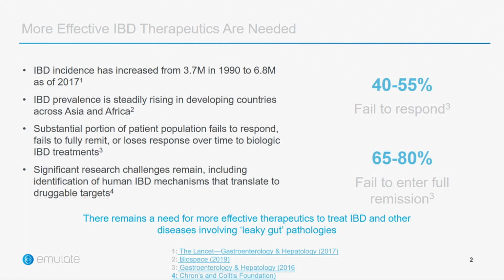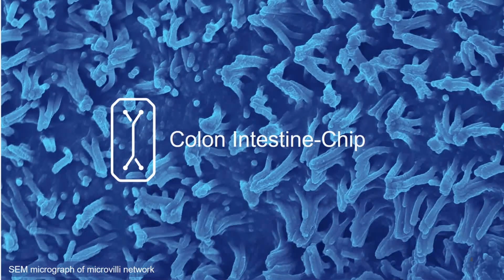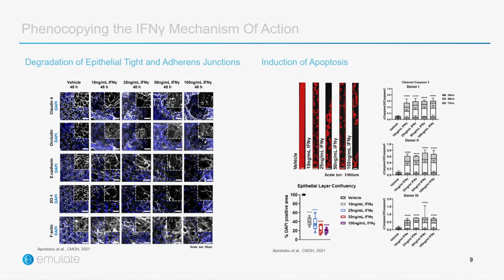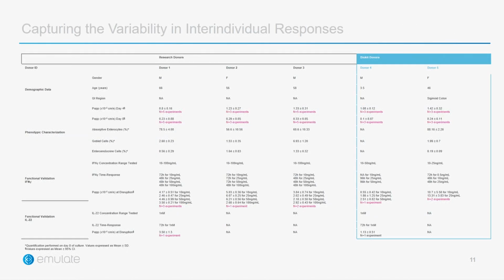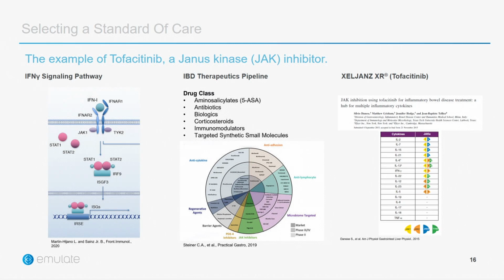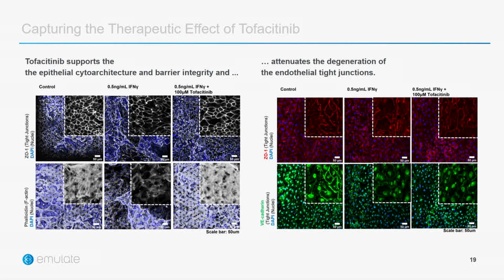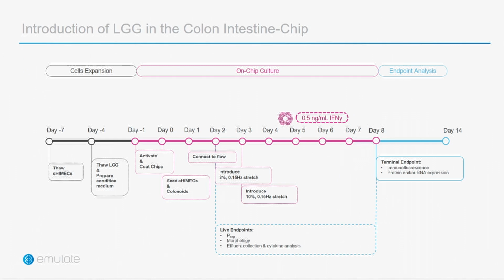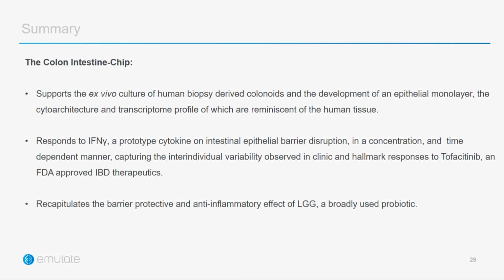Evaluation of the gut-protective aerobic LGG bacteria on the Colon Intestine chip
Apostolou Athanasia's presentation on day 4 of the 2023 MPS World Summit